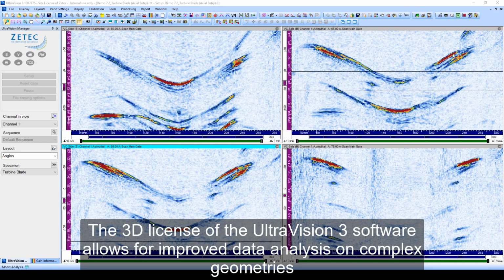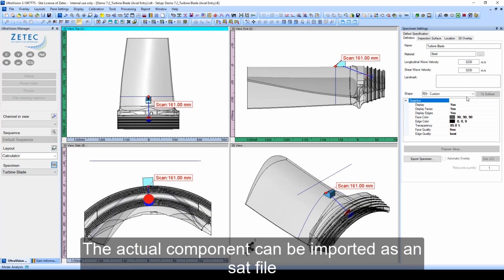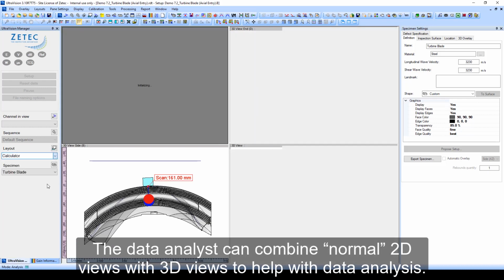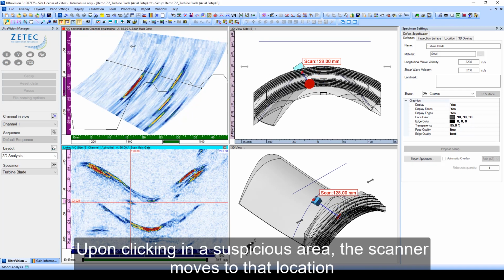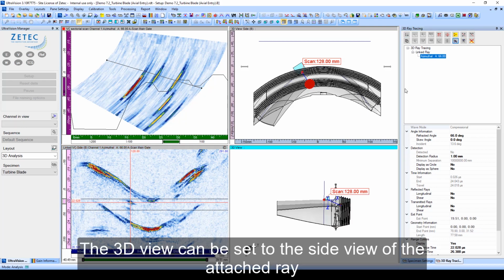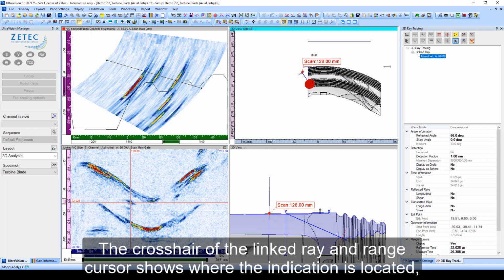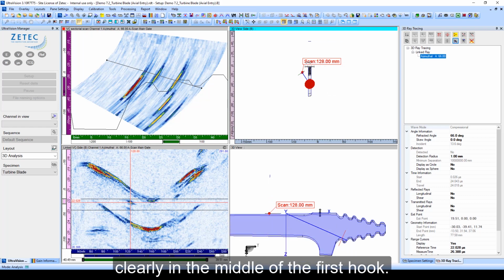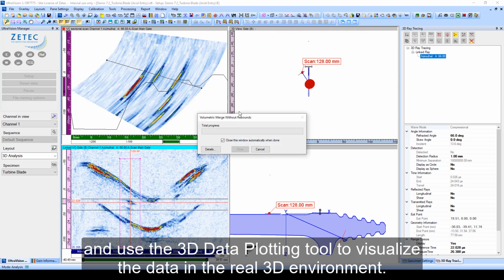3D Data Plotting with UltraVision Software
3D on UltraVision software enables improved inspection data analysis of complex geometries.